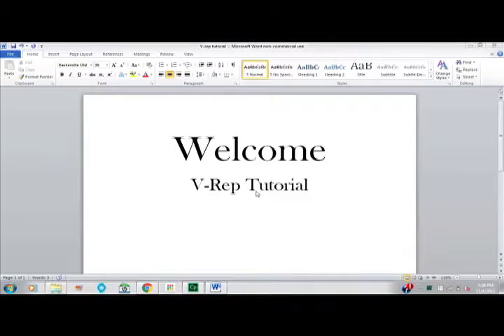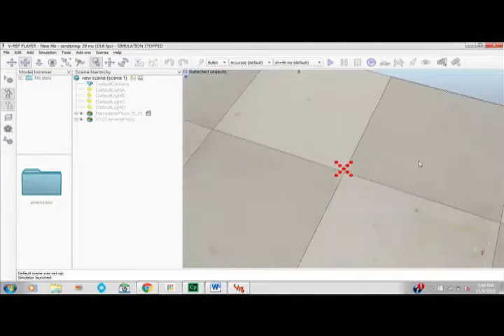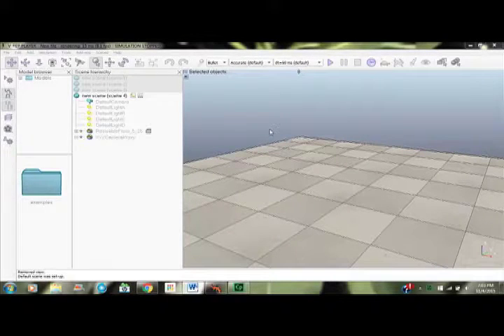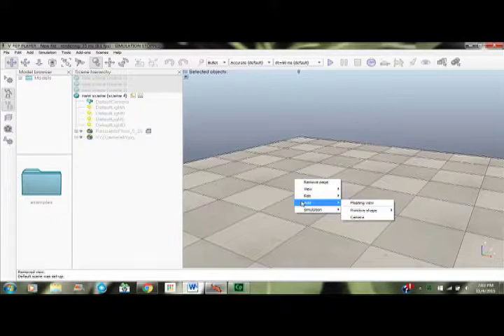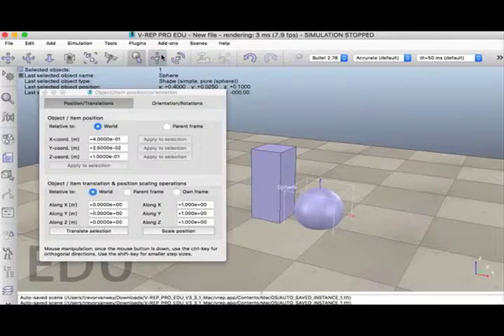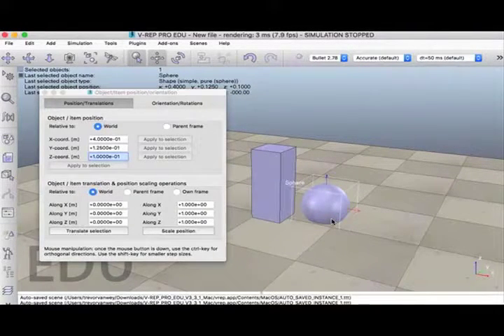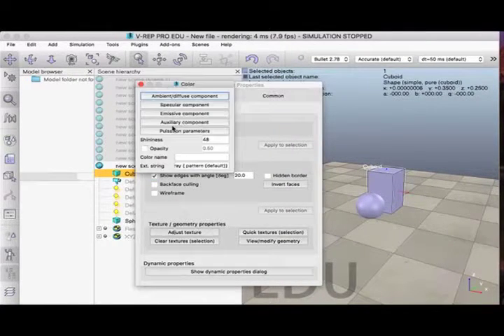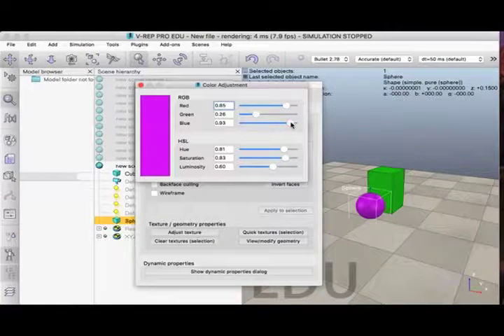VREP Tutorial Video